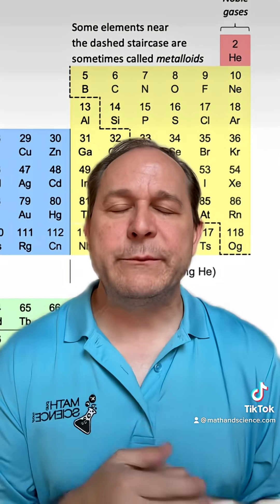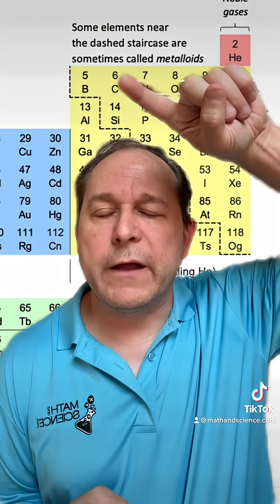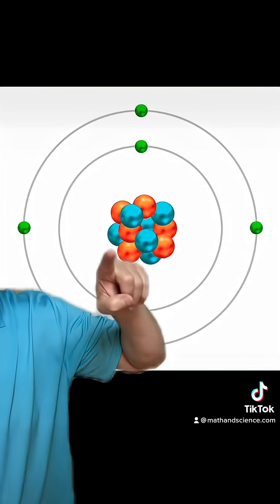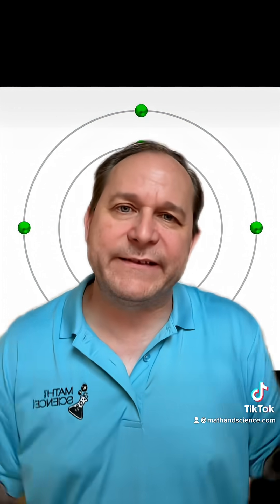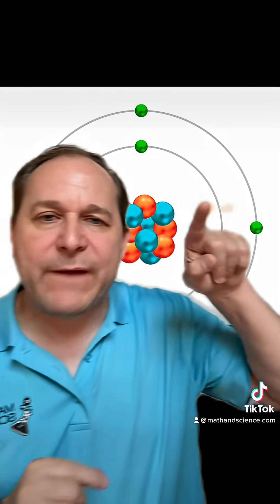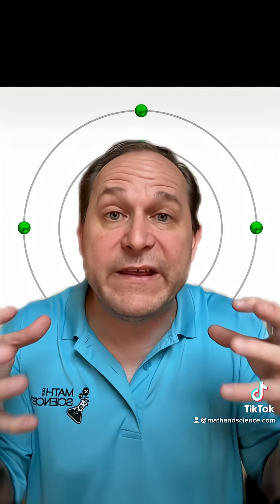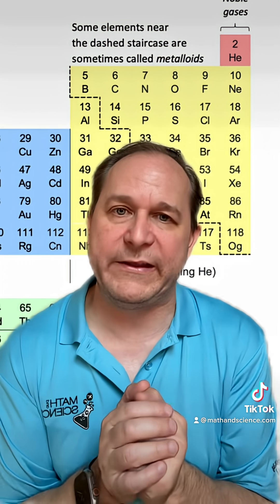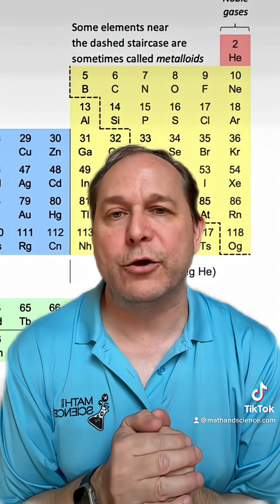Why are some atoms RADIOACTIVE?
Here we talk about the physics of radioactivity and why some atoms are radioactive decay and some other atoms do not decay at all. We talk about the quarks, the strong nuclear force, and what causes a nucleus to not be stable. We also discussed the periodic table and isotopes. ￼